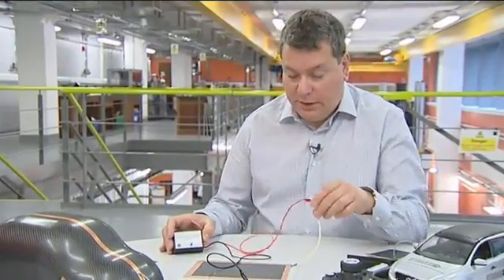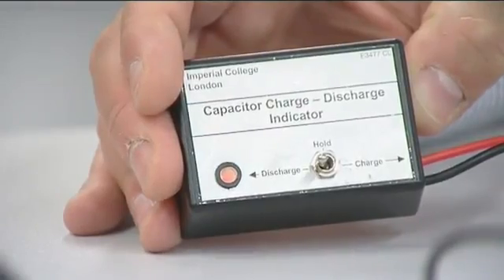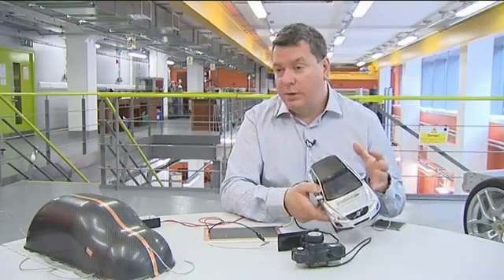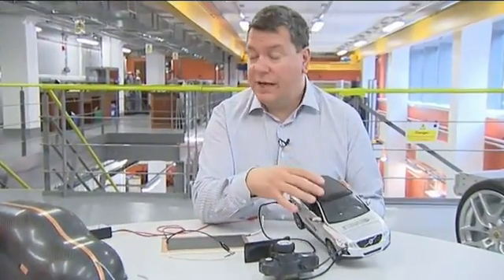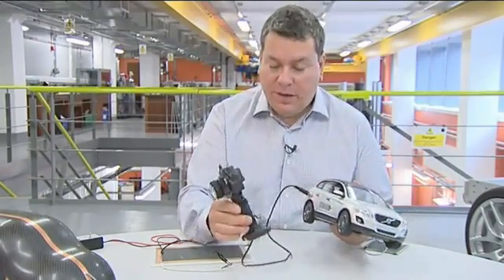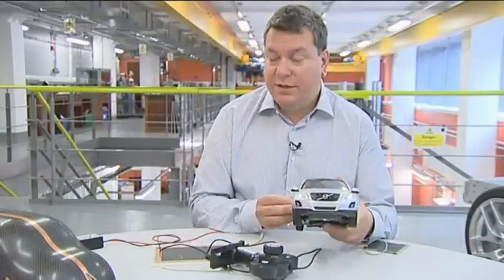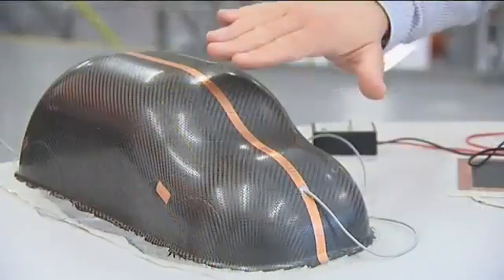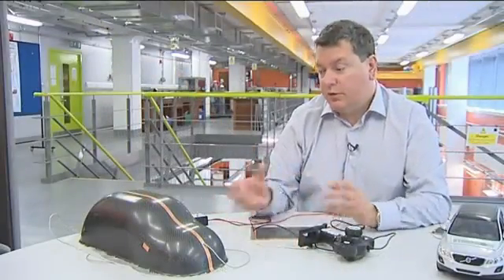Super charge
Dr Emile Greenhalgh demonstrates next generation structural material he is developing that can store and discharge energy.